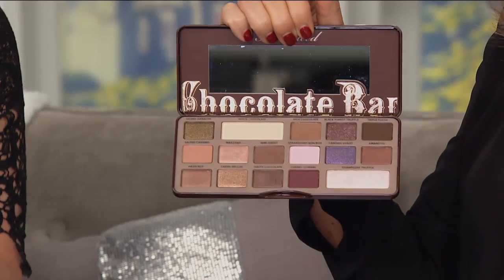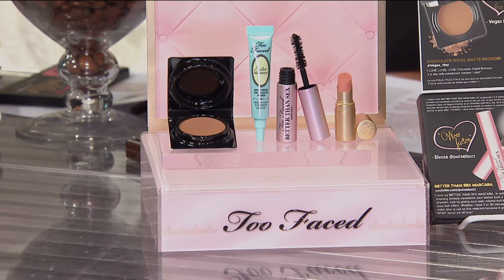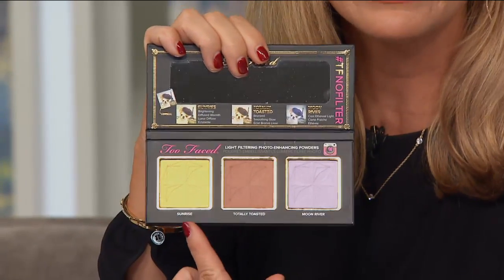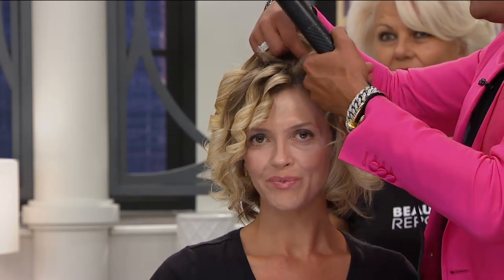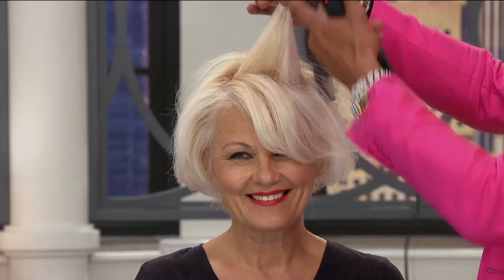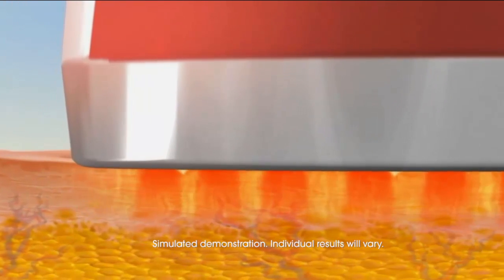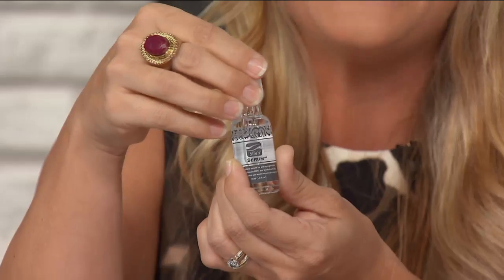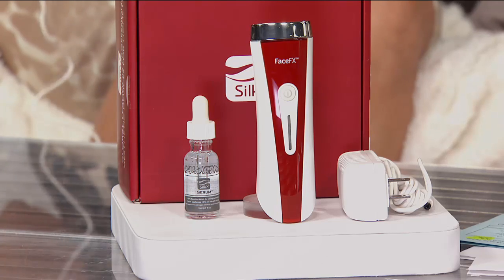HSN | Beauty Report with Amy Morrison 09.24.2015 - 8 PM